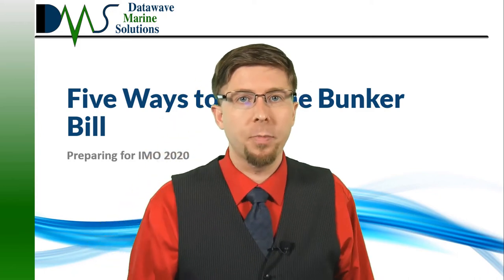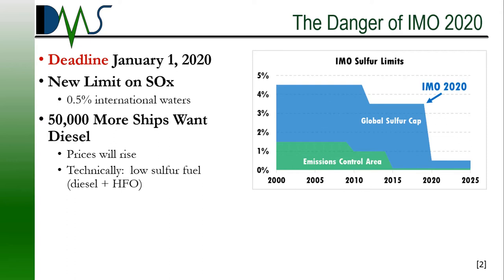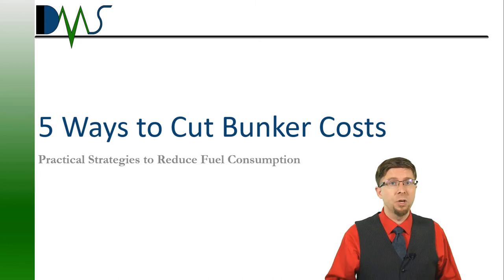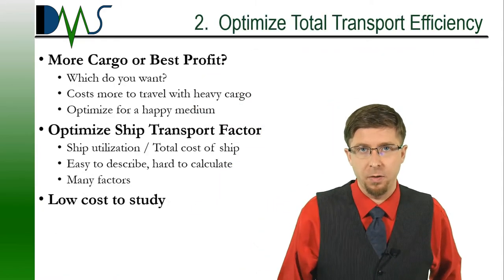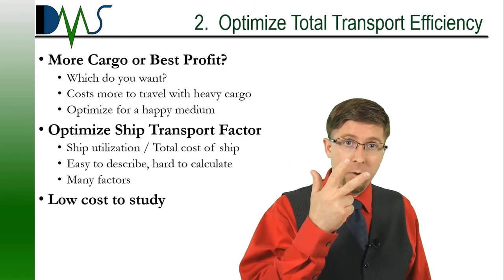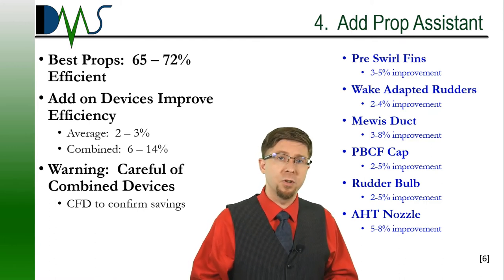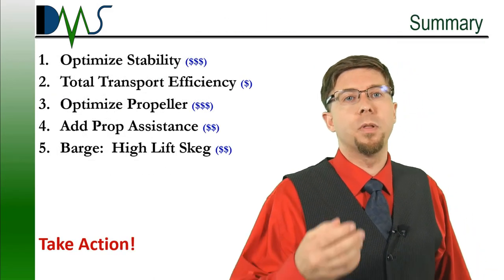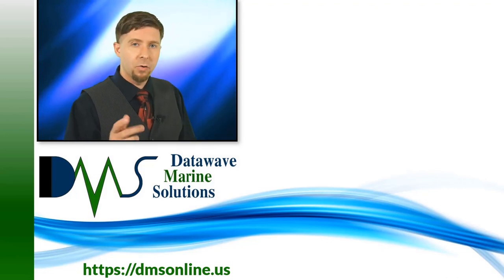5 Ways to Cut the Bunker Bill: Preparing for IMO 2020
Ready or not, here it comes!  No matter who you talk to, IMO 2020 promises to be a time of uncertain fuel prices.  If fuel prices go up, your fuel consumption needs to go down.  Here are five practical investments to cut the bunker bill.

References

[1] International Chamber of Shipping, "Shipping and World Trade," International Chamber of Shipping, [Online]. Available [Accessed 19 Jun 2019].
[2] A. Apthorp, "Impact of IMO 2020 on Fuel Prices," MansField Energy, 30 July 2018. [Online]. Available [Accessed 19 Jun 2019].
[3] J. J. K. S. J. D. Jordan Hanania, "Fractional Distillation," Energy Education, 11 May 2018. [Online]. Available [Accessed 19 Jun 2019].
[4] Wikipedia Contributor: CTBOLT, "Australia II Winged Keel," Wikimedia Commons, 11 Dec 2006. [Online]. Available [Accessed 20 Jun 2019].
[5] Antoine, "Elephant," Flickr, 5 Mar 2011. [Online]. Available [Accessed 25 Jun 2019].
[6] Man Diesel and Turbo, "Propeller & Aftship - Retrofit and Modernization: Efficiency Improving Devices," Man Diesel and Turbo, 28 Dec. 2017. [Online]. Available [Accessed 28 Dec. 2017].
[7] The Greenbrier Companies, "Gunderson Marine Barge Launches 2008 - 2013," YouTube, 17 Mar 2014. [Online]. Available [Accessed 19 Jun 2019].
[8] D. Menard, "Bateaux Comparaison2.svg," Wikimedia Commons, 9 May 2007. [Online]. Available [Accessed 3 Jul 2019].
[9] Wikipedia Authors: Fantagu, "Centrifugal Pump.png," Wikimedia Commons, 13 Jan 2008. [Online]. Available [Accessed 03 Jul 2019].
[10] W. Carter, "Lifting hook with a safety latch hanging from a bridge crane.jpg," Wikimedia Commons, 31 Jan 2017. [Online]. Available [Accessed 03 Jul 2019].
[11] Wikipedia Author: BotMultichillT, "US Navy 030306-N-5362F-002 Airman Apprentice Shyhede Randall from Dallas, Texas, cleans the 'fall chains' used to lift heavy equipment such as jet engines.jpg," Wikimedia Commons, 22 Oct 2009. [Online]. Available [Accessed 03 Jul 2019].
[12] Wikipedia Author: Btr, "Propeller blade.jpg," Wikimedia Commons, 11 Oct 2007. [Online]. Available [Accessed 03 Jul 2019].
[13] Wikipedia Author: Schlendrian, "USS Churchill propeller cropped.jpg," Wikimedia Commons, 3 Dec 2006. [Online]. Available [Accessed 3 Jul 2019].